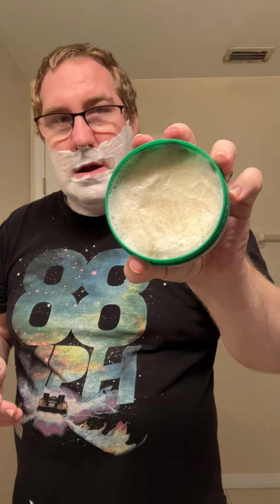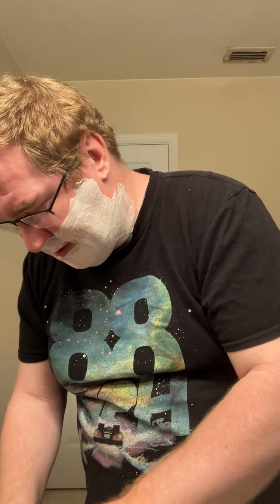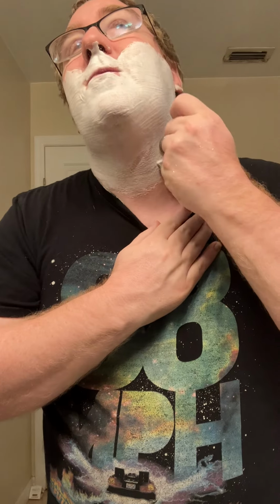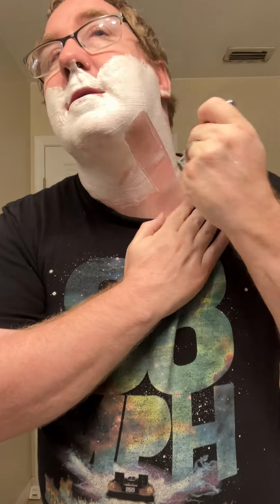Why I absolutely love Stirling Shave Company and a Shave with Stirling’s Barbershop .